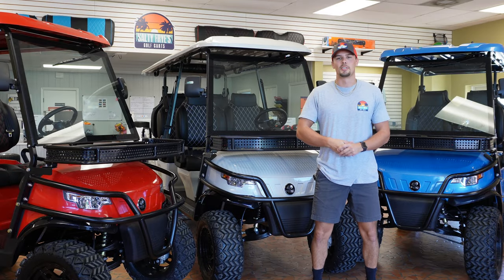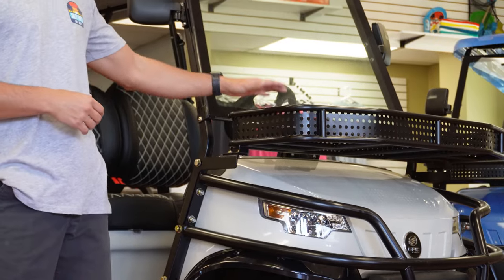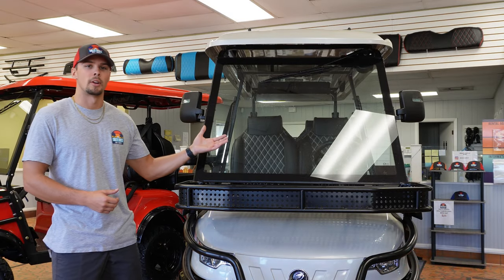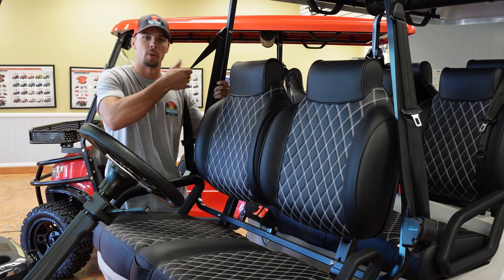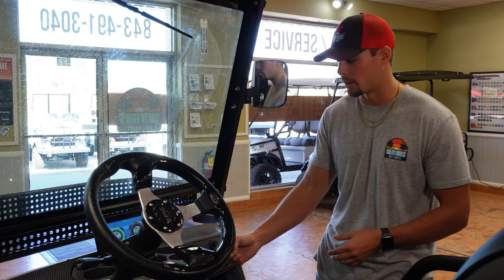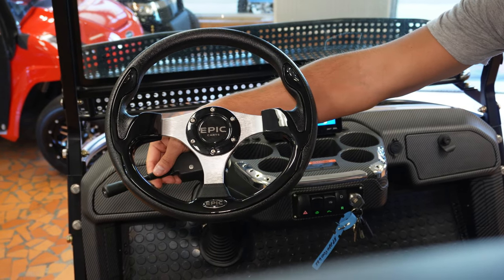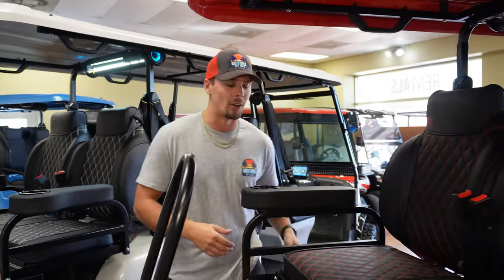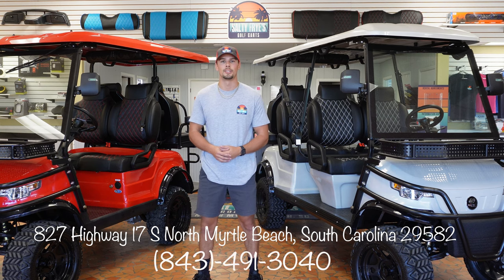The EPIC cart made by ICON! Street LEGAL (LSV)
In this video, we take an in-depth look at these new EPIC street legal electric golf carts made by icon!  These carts are top of the line and of the highest quality! Now available in our North Myrtle Location! Zach showcases the incredible attention to detail, from the seat stitching down to the tires, these carts showcase how detailed these carts can really get! These carts come in lifted and non lifted models. With various color and seating options you are sure to find the epic cart that fits your needs!
Saltyfryesgolfcarts.com
or in person at
827 Hwy 17 S
North Myrtle Beach, SC 29582